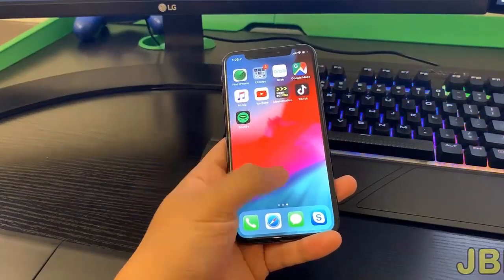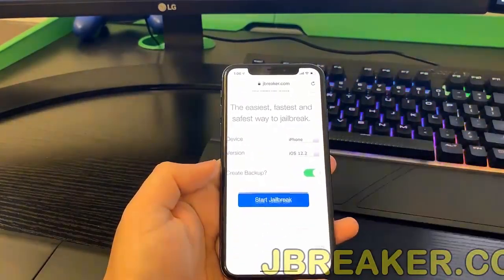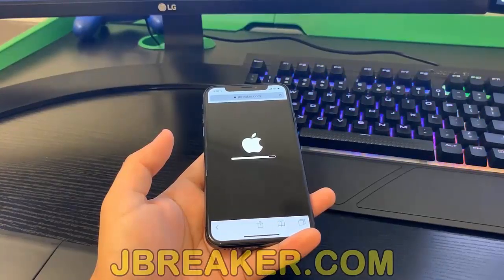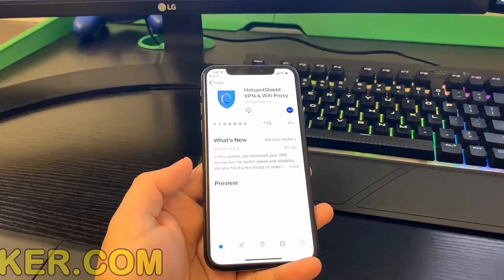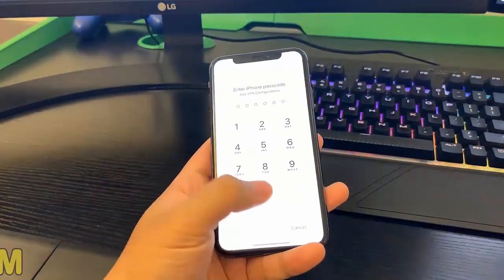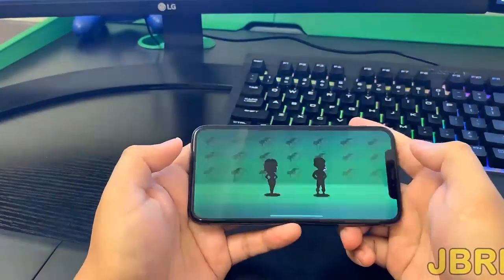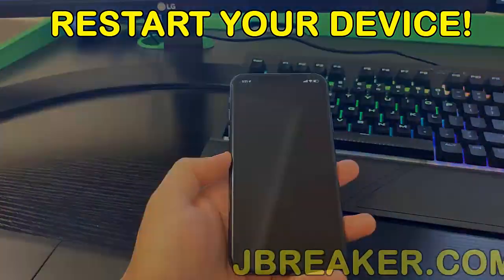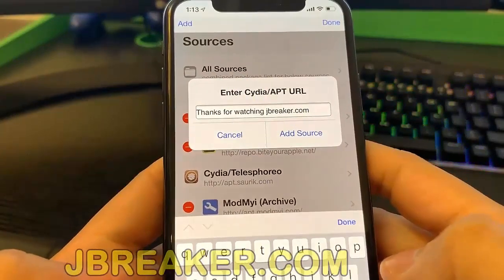iOS 12.2 Jailbreak - How To Jailbreak iOS 12.2 - Cydia inside *NEW*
Hello guys, if you are searching for the REAL iOS 12.2 jailbreak tool, you've come to right place. In this video tutorial we will teach you the easiest and the only working way to jailbreak ios 12.2 for all iOS devices. This is an online tool so you dont have to download or install anything, just follow some simple steps, because it is TAP to Jailbreak system!
Finally you can see Cydia has installed on your iOS 12.1 - iOS 12.2 device.
P.S This jailbreak works not only on iOS 12.2 but on older iOS also!!